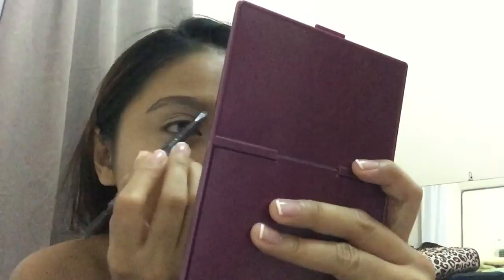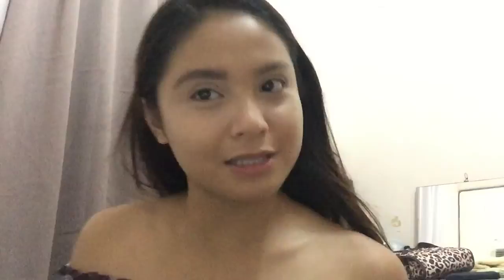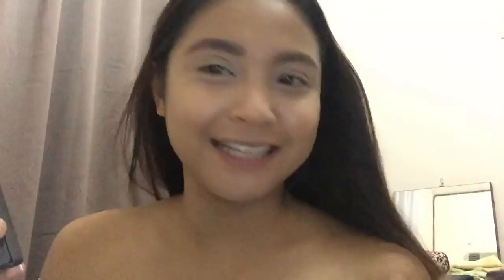No make-up make-up look + What's in my make-up bag || Elle Ramirez